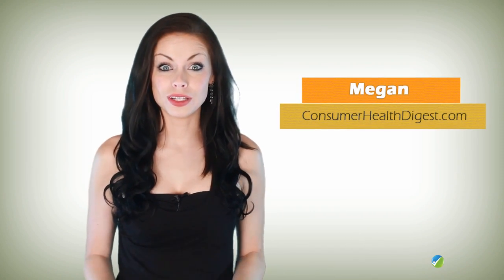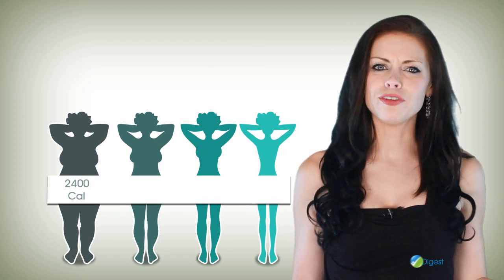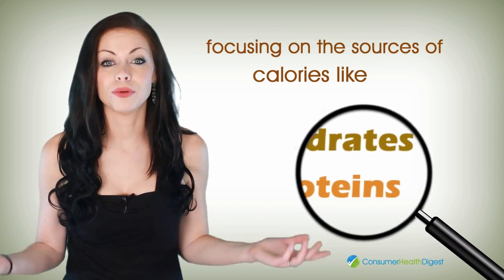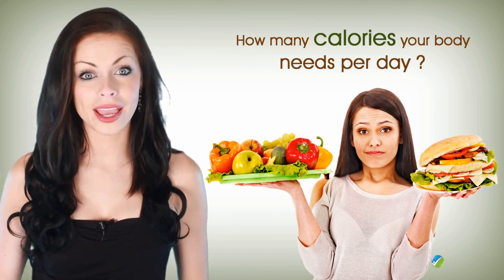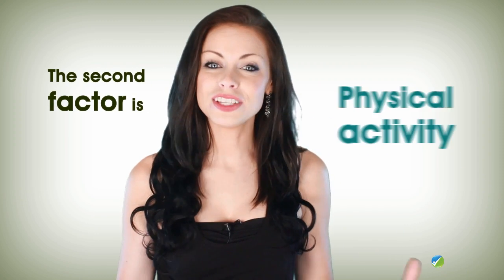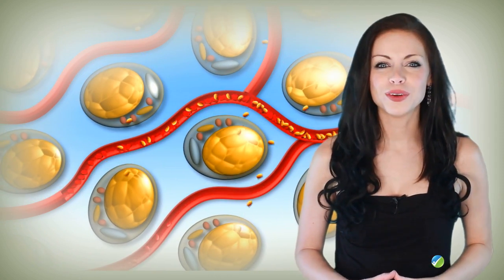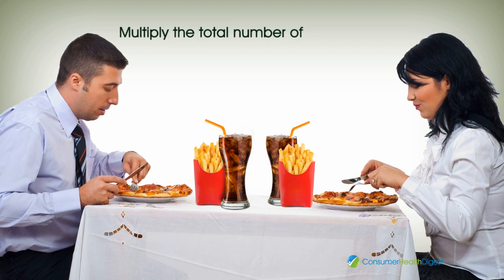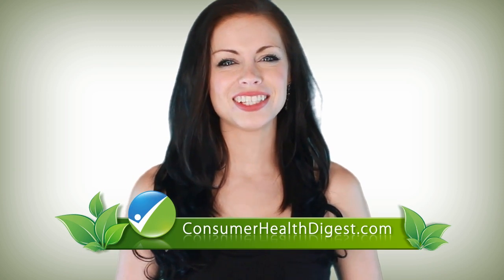Calorie Counting: How Many Calories A Person Needs Daily?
Calories are a measure of energy and are commonly used to describe the energy content of foods. Watch out to know the amount of calorie a person needs daily.

Video Transcription: Hello folks,
Today we are going to discuss about calories and the amount of it, a person needs daily for a healthy living.

Calories are a measure of energy and are commonly used to describe the energy content of foods. The number of calories the body consumes in a day is different for every person. 2,000 calories is a rough average of what people eat in a day.

Counting calories may help you lose weight, but focusing on the sources of calories like carbohydrates and proteins that are obtained from foods such as whole-grain, fish and poultry can bring better overall nutrition.

There are three main factors involved in calculating how many calories your body needs per day
BMR known as basal metabolic rate, is the amount of energy your body needs to function at rest. When compared, men have a higher BMR than women.

The second factor is physical activity, includes everything from walking, lifting, and just moving around burns calories, but the number of calories you burn in any given activity depends on your body weight.

The thermic effect of food is the final addition to the number of calories your body burns. This is the amount of energy your body uses to digest the food you eat.

To calculate the number of calories you expend in this process, multiply the total number of calories you eat in a day by 0.10, or 10 percent and you will get the results.